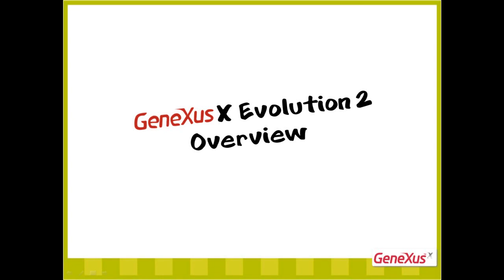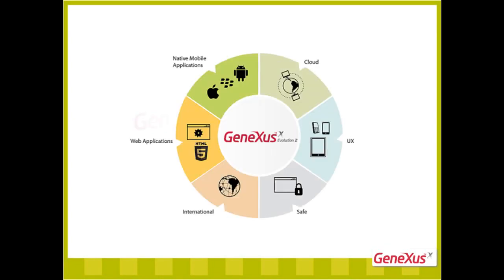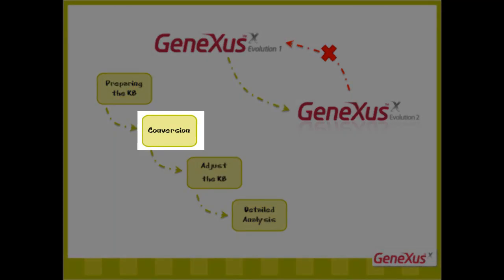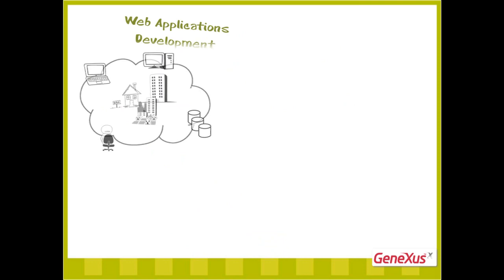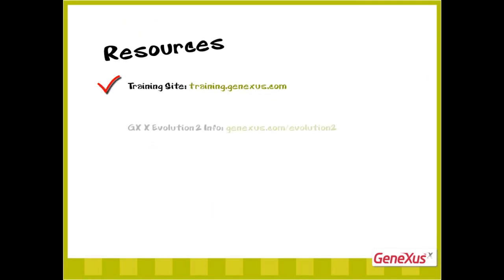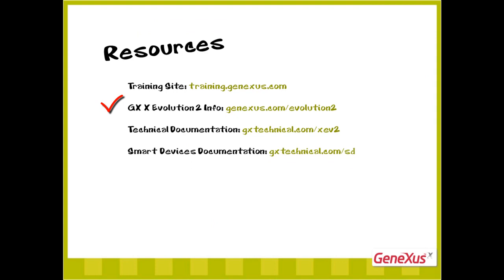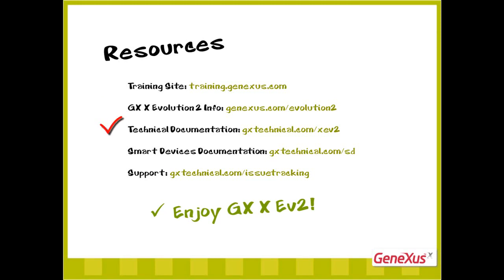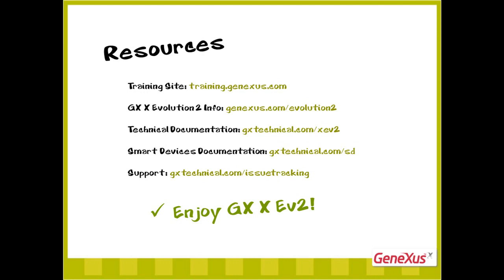Introduction to GeneXus X Evolution 2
This video introduces overall information on the new version, as well as guidelines for the process of converting a KB to the new version.